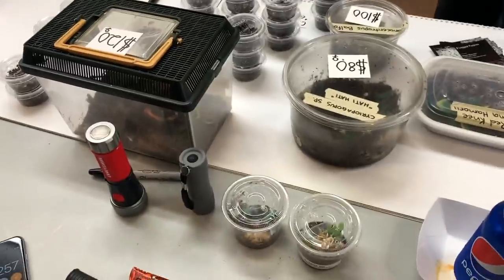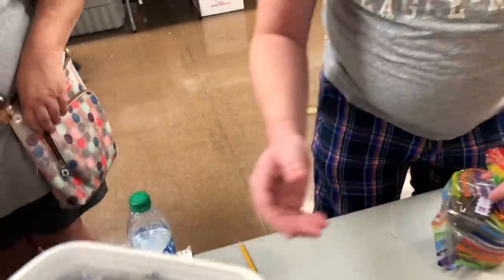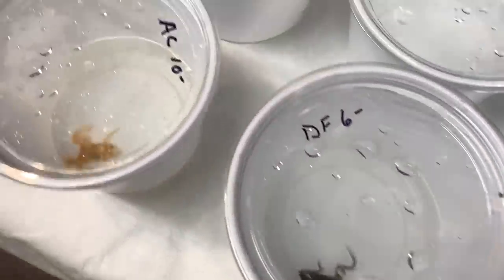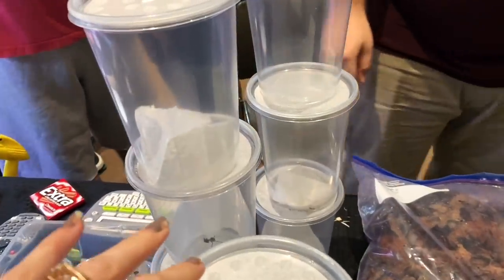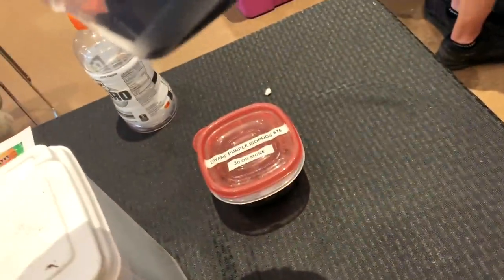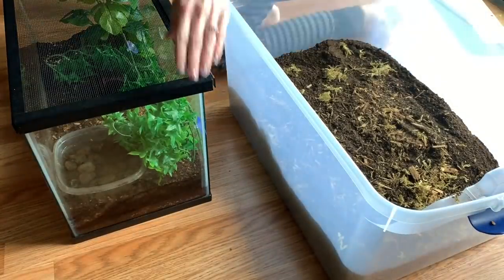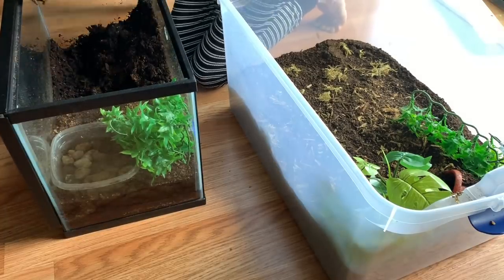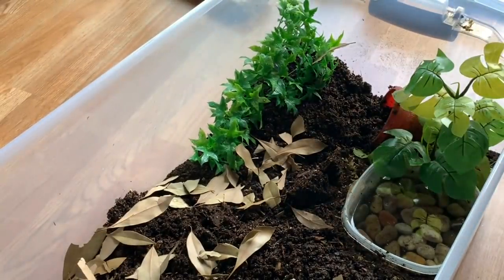my first BIOACTIVE ENCLOSURE (set up, shopping)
Went to a Show Me Snakes expo, got a few new additions AND supplies to finally get with the times and set up my first bioactive enclosure

MUSIC

thank uuuuuuuu